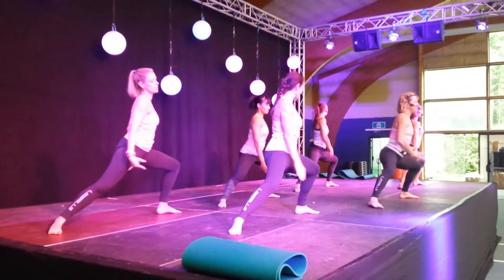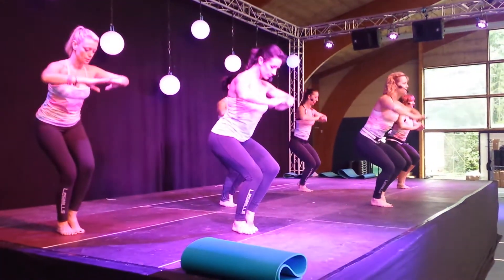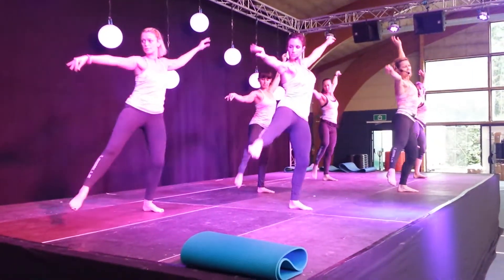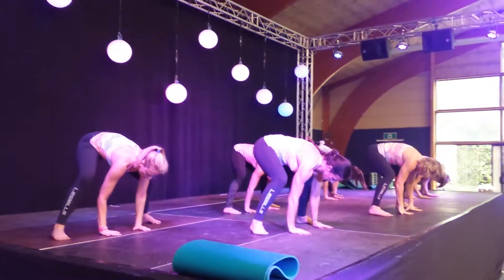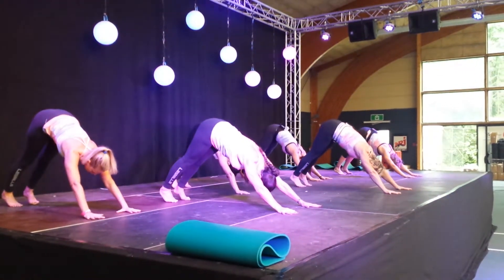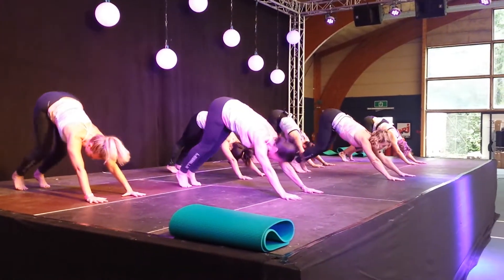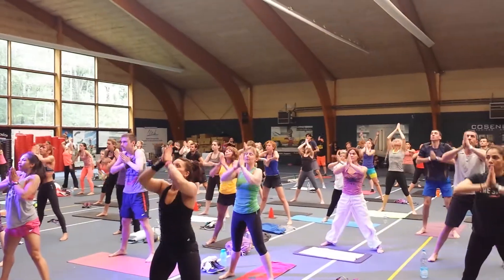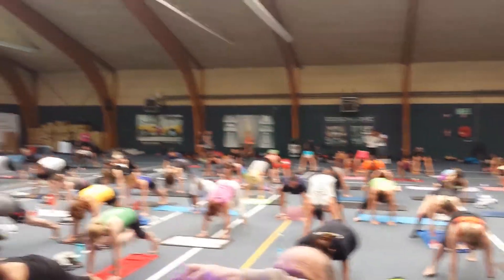Body Balance Trim Lasne 2 06/2014